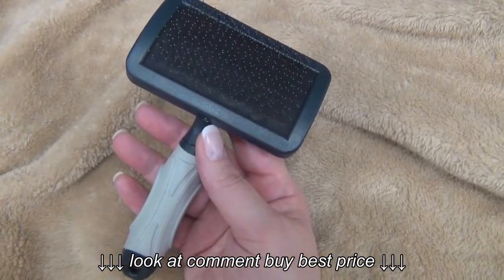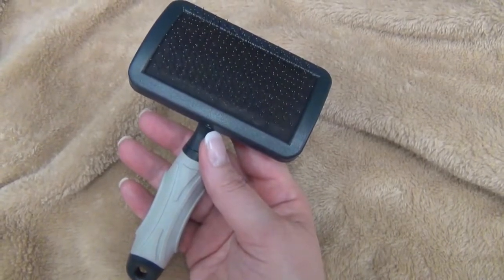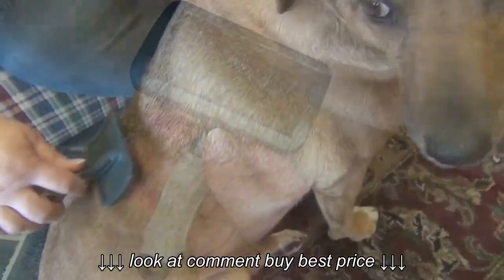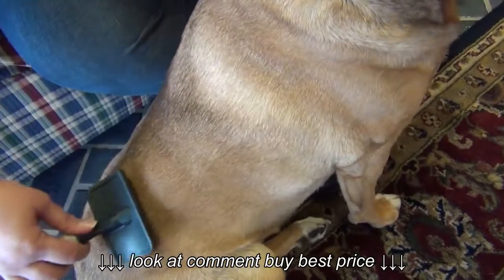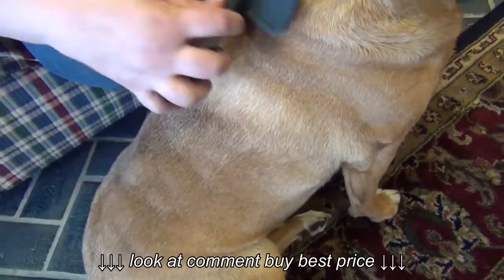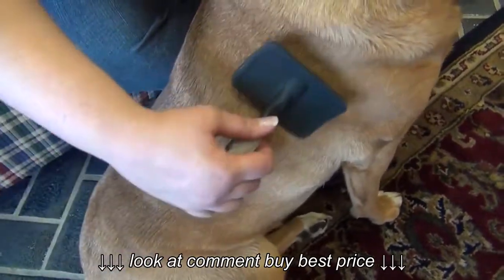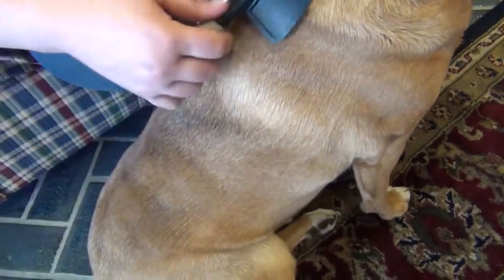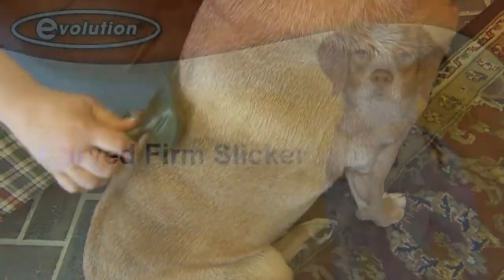Evolution® Curved Firm Slicker Brush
Evolution® Curved Firm Slicker Brush, Evolution® Curved Firm Slicker Brush